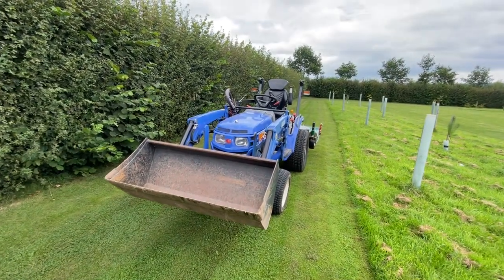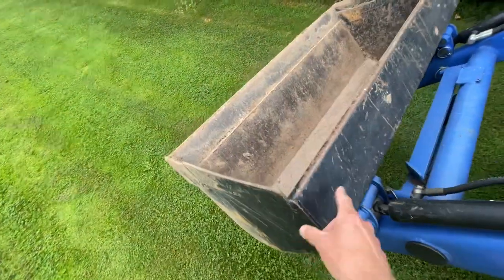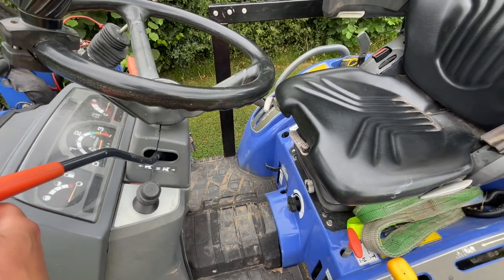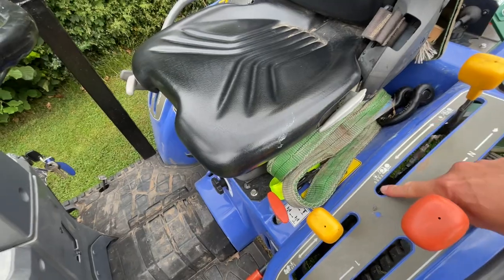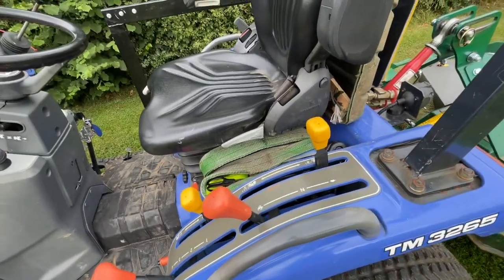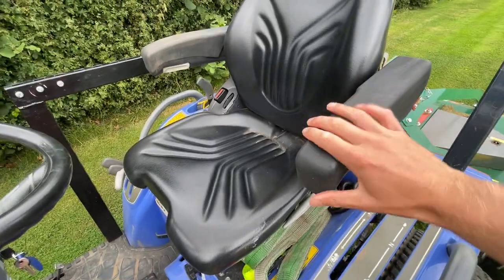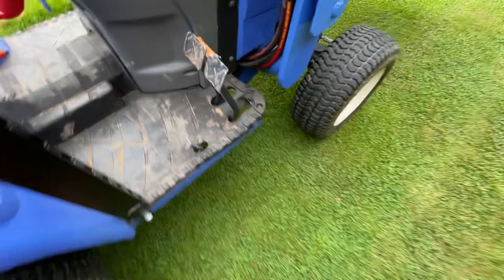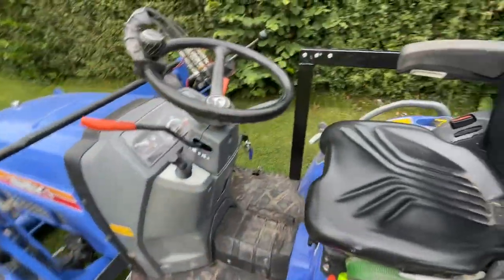How to Drive a Compact Tractor | Iseki TM3265, Lewis Front End Loader, Wessex CRX150 Mower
🎥 Welcome to our comprehensive guide on how to drive a compact tractor. Whether you're a seasoned tractor driver or a novice looking to expand your skills, this tutorial will walk you through the basics of operating the Iseki TM3265 tractor equipped with a Lewis Front End Loader and the Wessex CRX150 Rear Mounted Mower.

☕️ If you want to support what I do, please consider buying me a coffee

In this video, we break down the step-by-step process of driving and controlling the Iseki TM3265 compact tractor. From starting the engine to using the hydraulics and selecting the correct gears, you'll learn the essential techniques to make your tractor experience smooth and efficient.

The Iseki TM3265 tractor is known for its powerful performance and versatility. With its user-friendly controls and ergonomic design, it's a perfect choice for various tasks in gardens and larger landscapes. We'll explore the different components of the tractor, explain their functions, and guide you through their operation.

Attached to the front of the Iseki TM3265 is a Lewis Front End Loader – an indispensable attachment for lifting and moving heavy materials. Learn how to operate the loader's hydraulic controls, adjust the lifting height, and make precise movements to tackle loading and unloading tasks effortlessly.

Additionally, I'll delve into the operation of the Wessex CRX150 Rear Mounted Mower. This attachment is perfect for maintaining lawns and larger areas of grass. Discover how to engage the mower, adjust cutting height, and navigate obstacles with finesse, leaving your property looking neat and well-maintained.

Whether you're using these attachments for farming, landscaping, or general property maintenance, our step-by-step tutorial ensures that you'll gain the confidence and skills needed to operate the Iseki TM3265 tractor, Lewis Front End Loader, and Wessex CRX150 Rear Mounted Mower safely and effectively.

💼 Start your own lawn mowing business.
With gear reviews, tips, business advice and vehicle guides; you’ll have everything you need to succeed and build a fulfilling career working outside.

- Cutting grass in the wet – can you and if so, how to mow it?